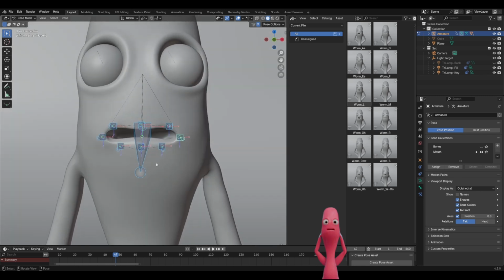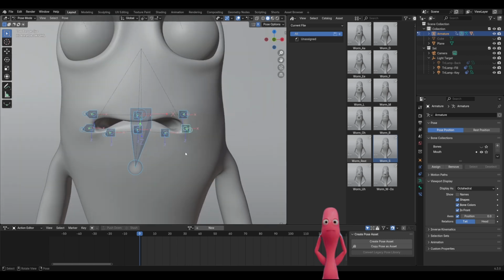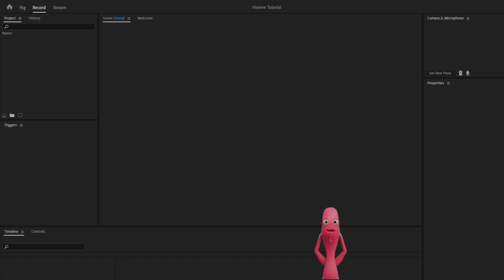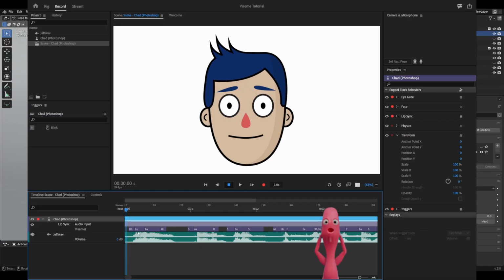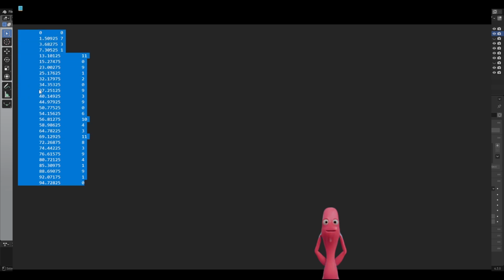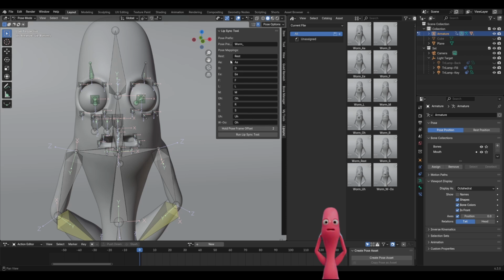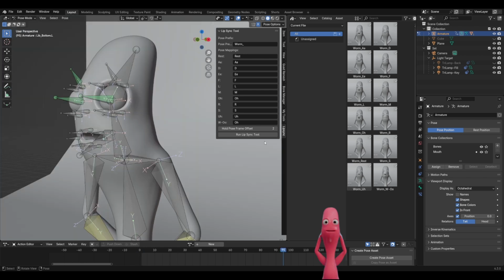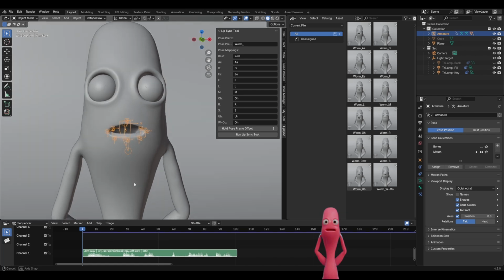Blender Auto Lip Sync – Fast & Easy Character Animation!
Take advantage of Adobe Character Animators' powerful viseme generator to automatically lip sync your Blender characters to your audio files.

I'm still testing this plugin, but it's available to try for members of the channel.

Blender is a 3D Modelling Application which is free which allows you to create marvellous and spectacular 3D scenes and animations. My goal is to help people by sharing these Blender tips :) Blender can be downloaded

This tutorial uses Blender 4.3